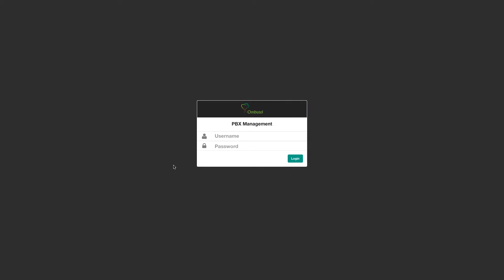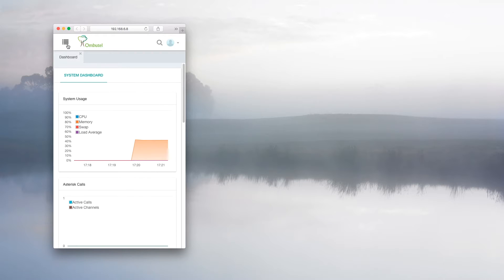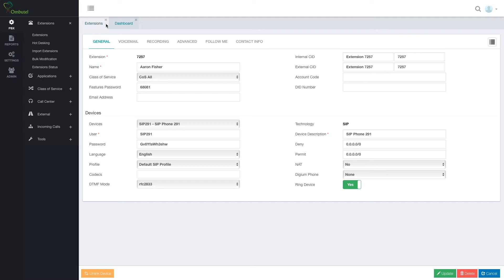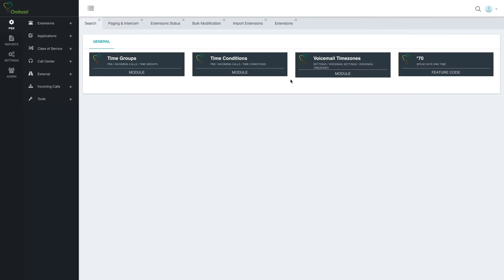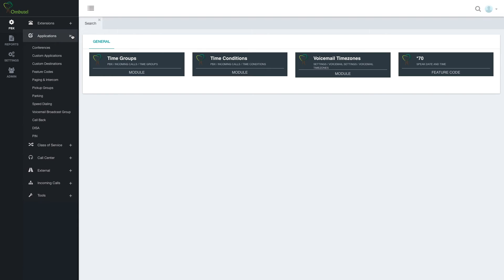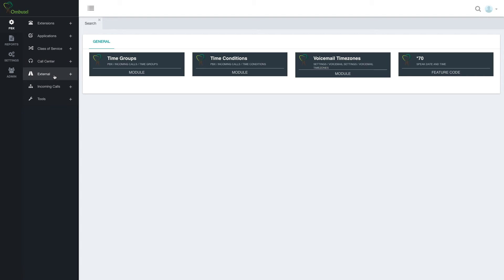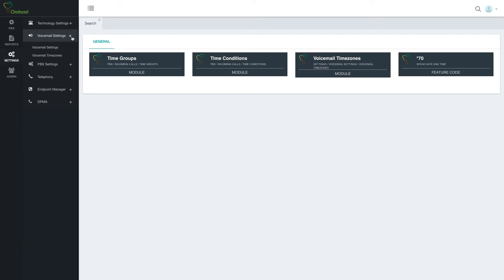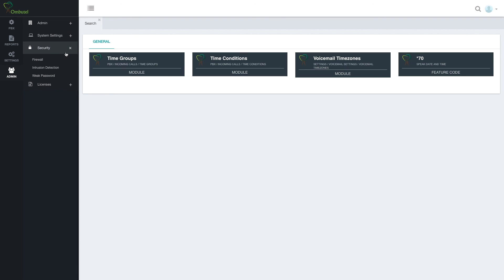Ombutel Overview Video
- Ombutel is a complete GUI management system IP PBX.  It runs on top of the highly popular Asterisk PBX and provides powerful yet easy way to manage a sophisticated phone system, whether using SIP, IAX2 or other non VoIP interfaces like PRI, FXS, FXO and BRI.
Ombutel is feature rich, including hot-desking, queues, voicemail, conferences, video calls, multiple devices per user, search, class of service, integral firewall and many other features.
It may be used as a cloud PBX or on premise.